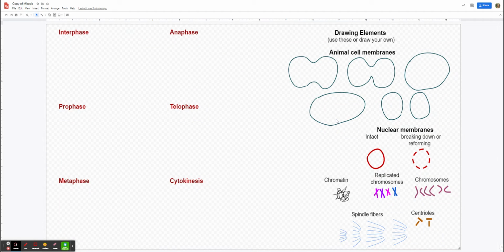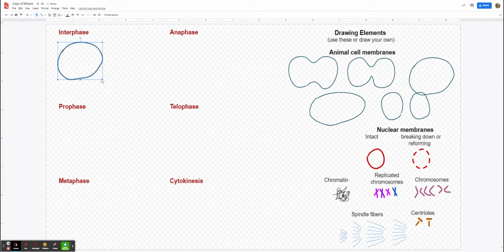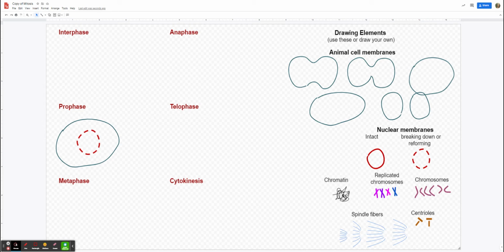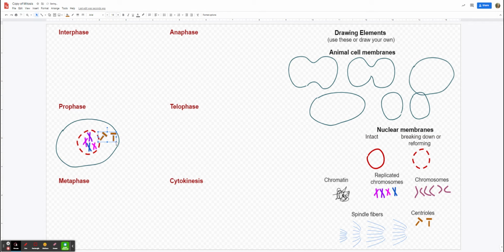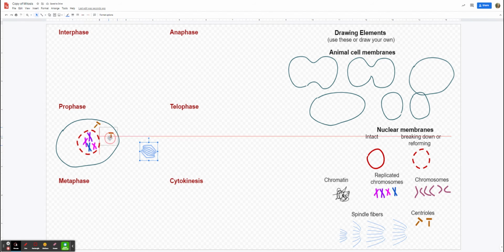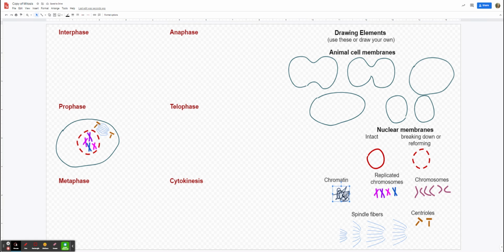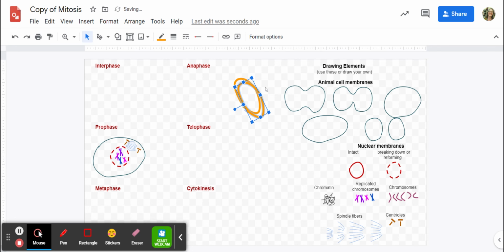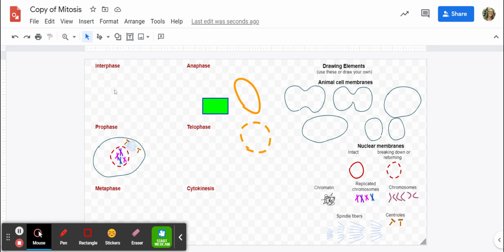The Cell Cycle Using Google Drawings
Demonstrates how to use the tools and the provided drawing elements to represent stages of the cell cycle